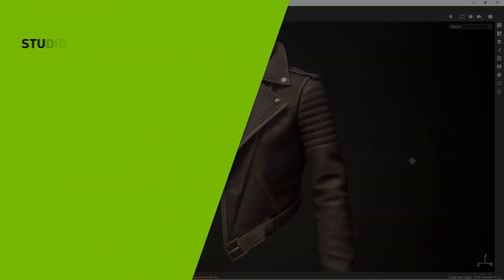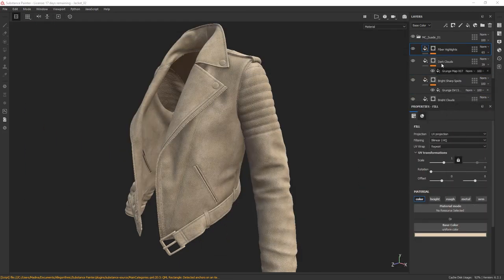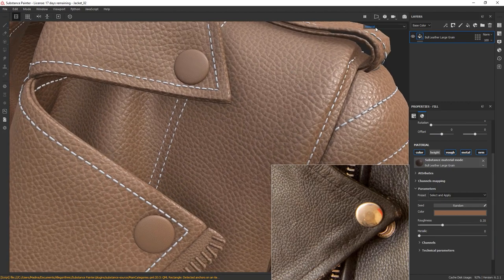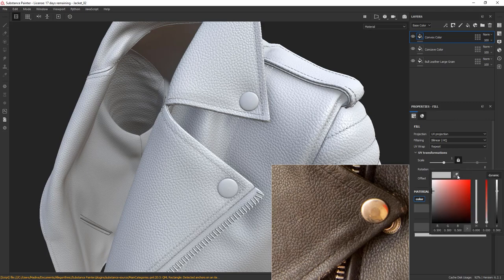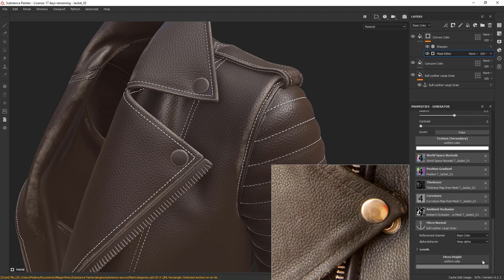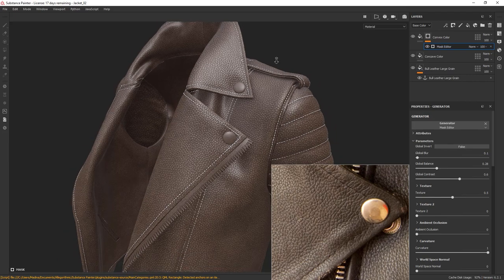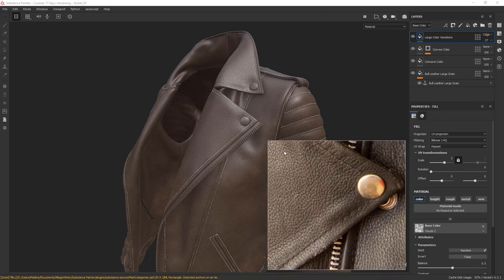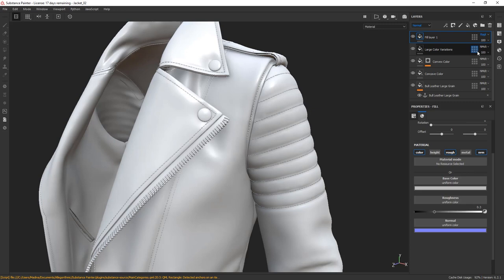Create Realistic Leather Texture w/ Madina Chionidi | Part 3: Small Grain Material Base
Take your Substance Painter texturing skills to the next level in this step-by-step tutorial series hosted by character artist Madina Chionidi. Learn how to create realistic looking leather texture with this easy walkthrough. Part 3 focuses on creating a small grain material base.